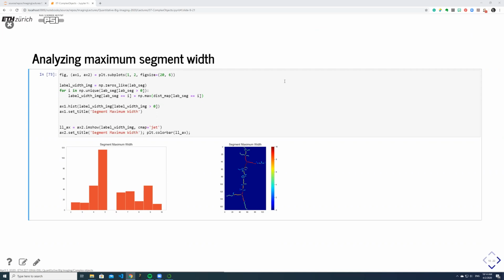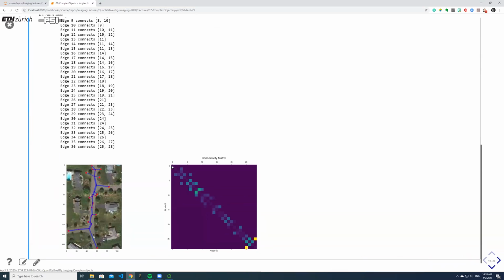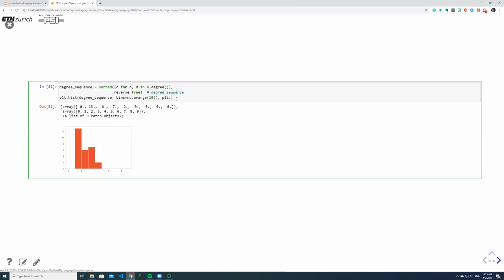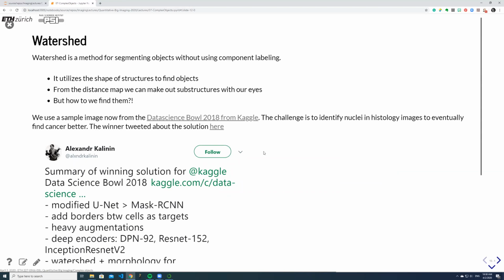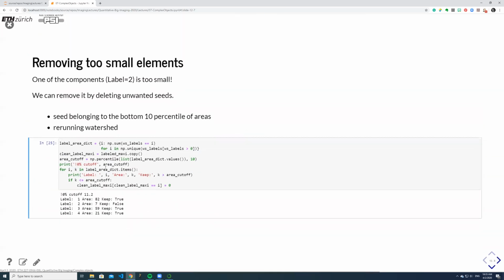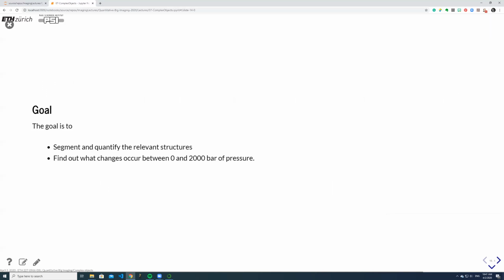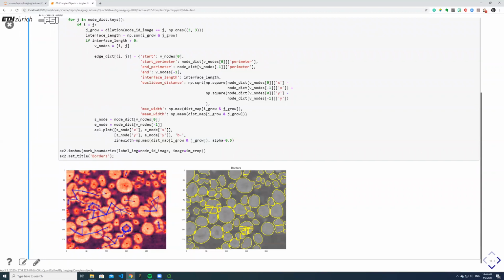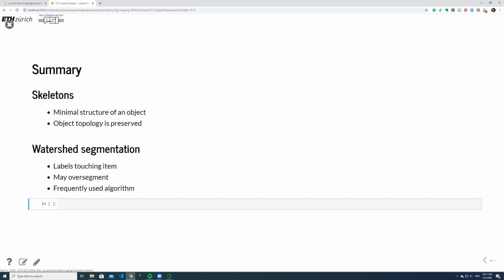QBI Lecture07 part 2 - Watershed segmentation